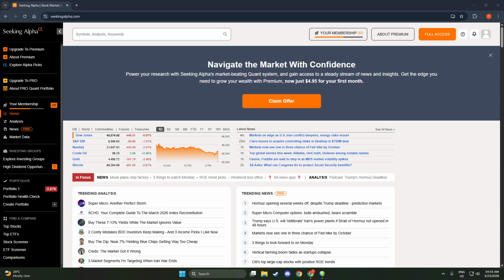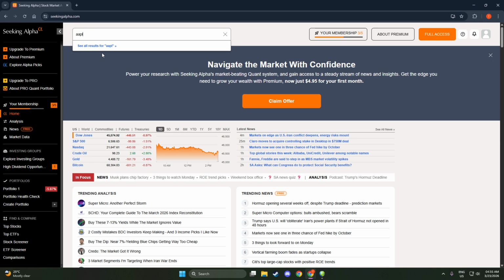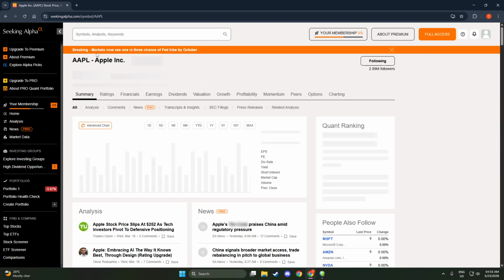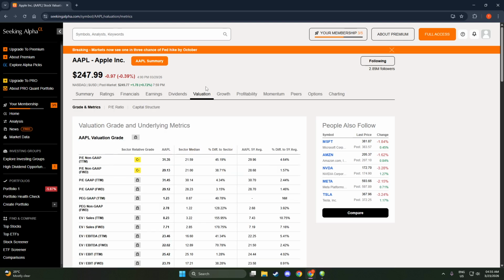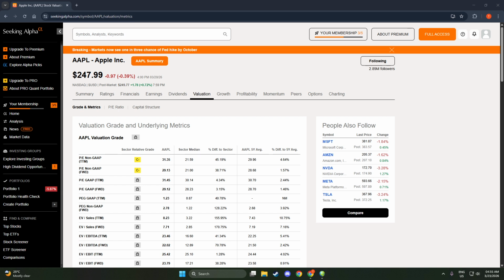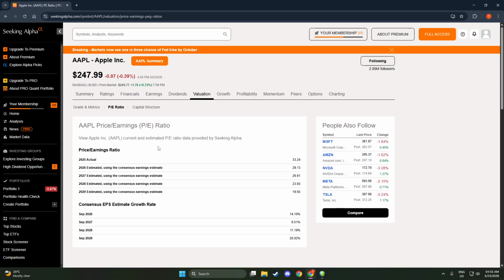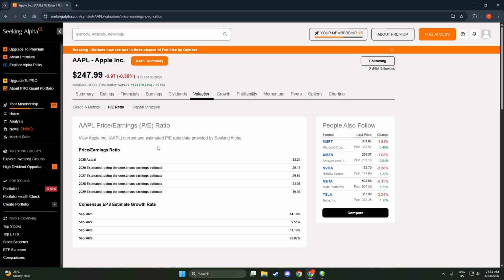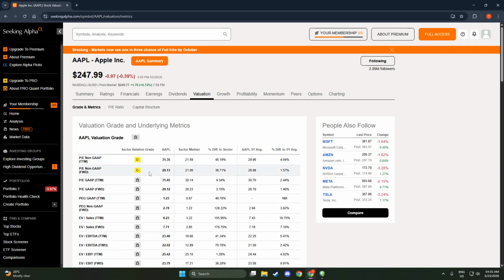How to use Seeking Alpha Valuation [2026 Full Guide]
How to use Seeking Alpha Valuation

In this video, we show you exactly how to use Seeking Alpha Valuation to determine if a stock is trading at a premium or a discount. We explore the platform’s grading system to help you interpret complex financial ratios relative to sector averages and historical data.

Mastering these valuation metrics is critical for identifying entry points and ensuring your portfolio remains balanced against market volatility. We utilize the comparative analysis framework and individual ticker dashboards to assess price-to-earnings, enterprise value, and cash flow yield, providing a clearer picture of an asset's intrinsic value.

Technical Specs:
Software: Seeking Alpha; Feature: Dashboard & Ratings.